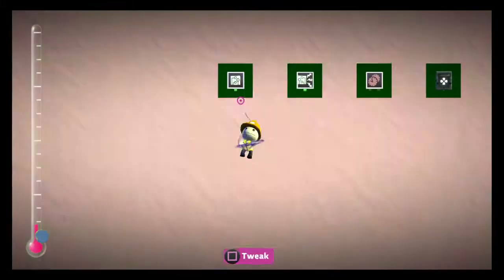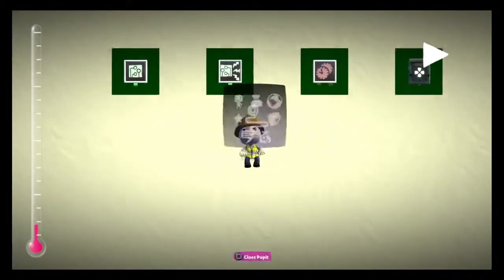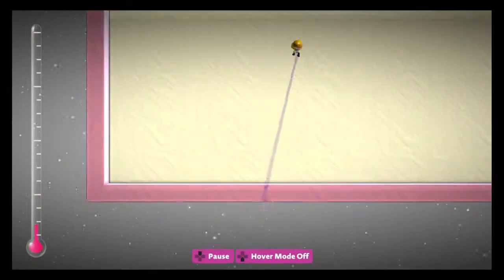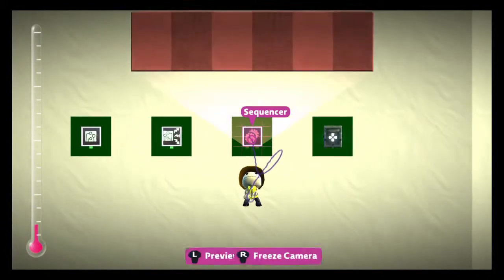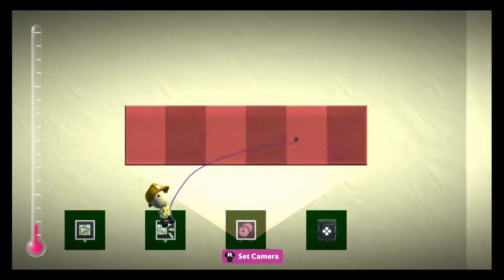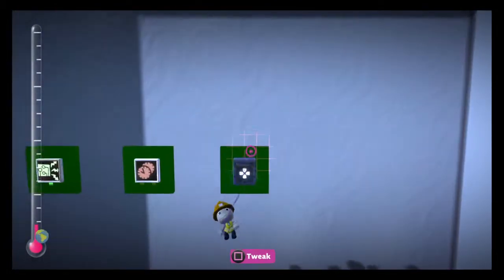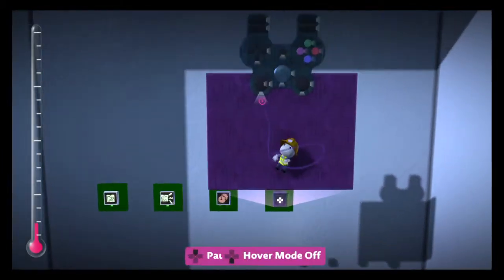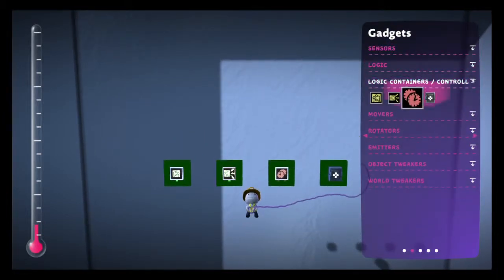LittleBigPlanet 3 Tutorials| Basic Tools: Logic Containers/Controllinator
Let's learn the basics of : LOGIC CONTAINERS